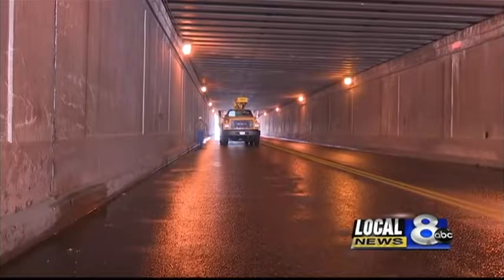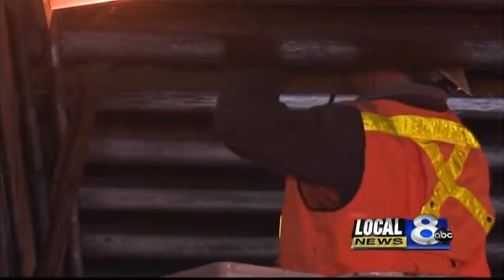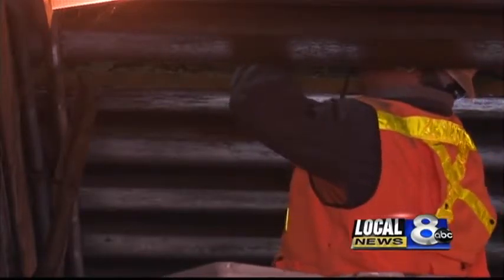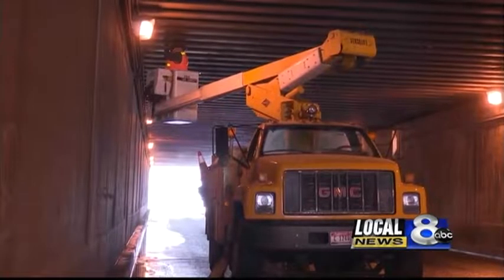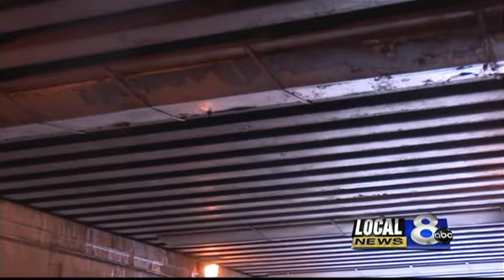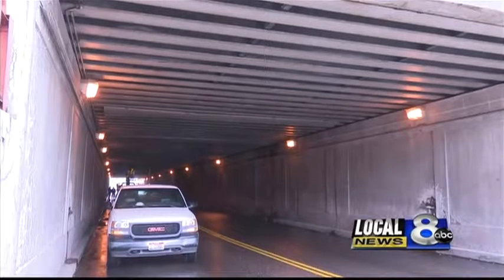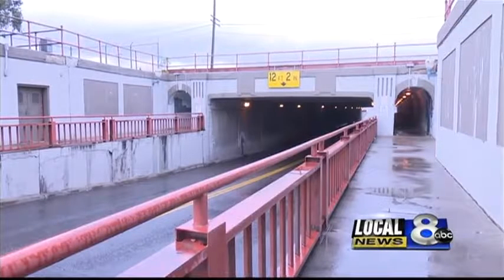center street underpass inspected